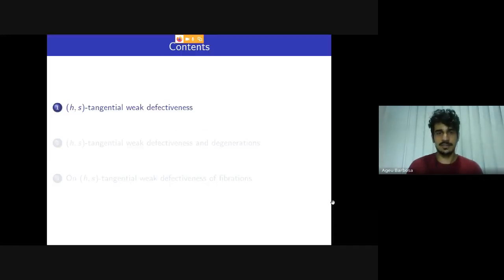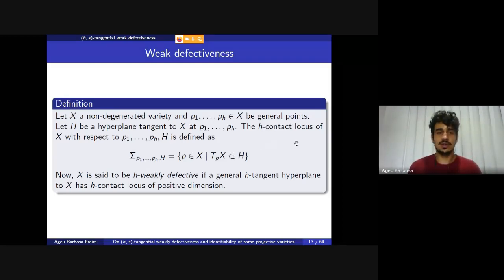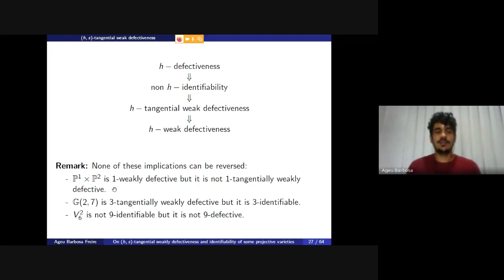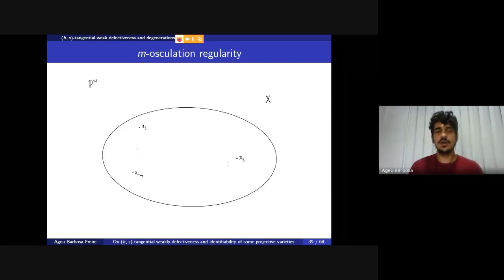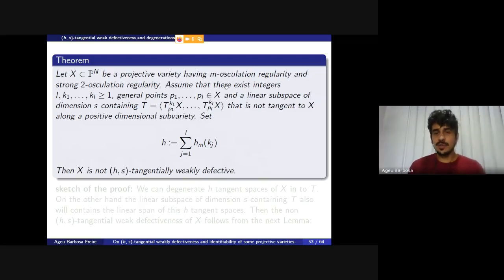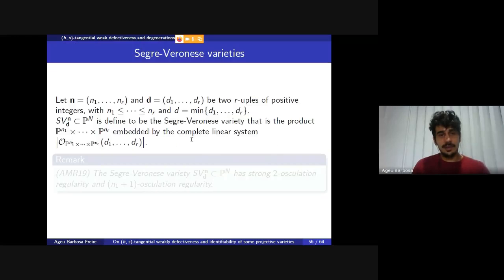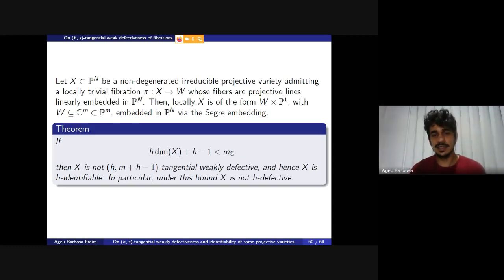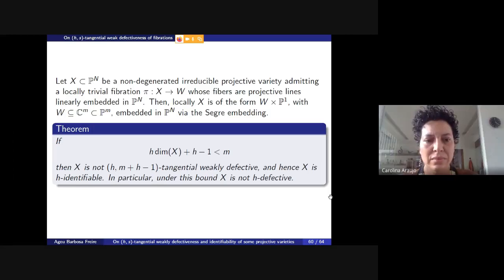"On tangential weak defectiveness and identifiability of some proj. varieties" by A. Barbosa (UFPB)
"On (h, s)-tangential weak defectiveness and identifiability of some projective varieties"

Talk by Ageu Barbosa (UFPB) on October 21, 2020.

In this talk, I will present a new technique to study the problem of weak defectiveness using degenerations of tangent linear spaces to osculating linear spaces. I also will present a result on tangential weak defectiveness for varieties admitting a fibration with a linearly embedded line as general fiber and apply it to obtain a sharp asymptotic bound for non secant defectiveness of Segre varieties.